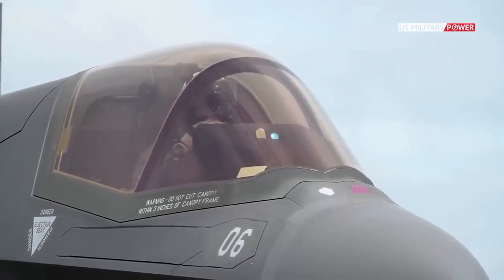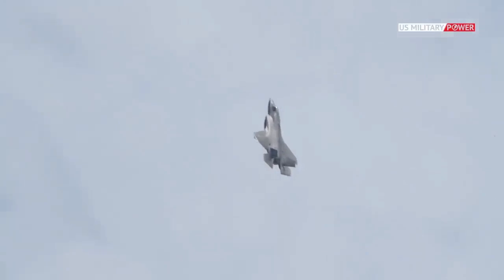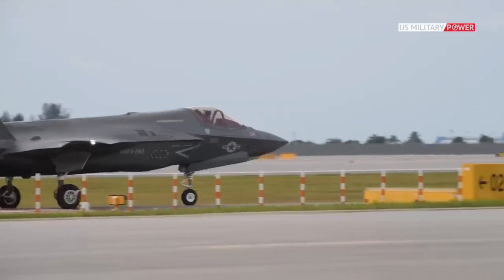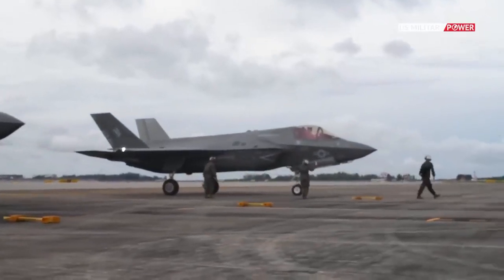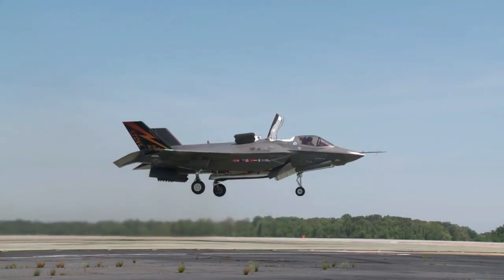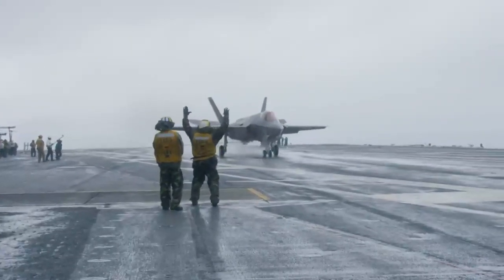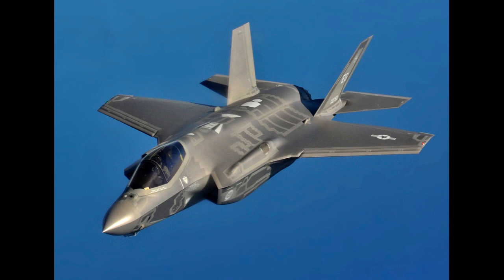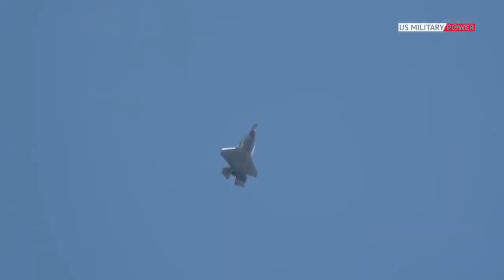the F-35: Future of Air Superiority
This video will cover the F-35 Lighting II. I hope you enjoy!